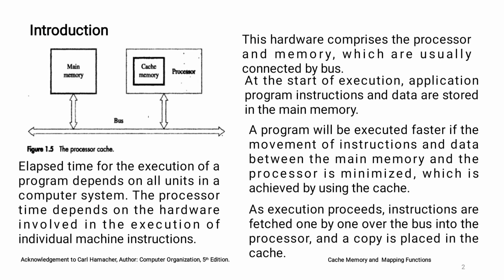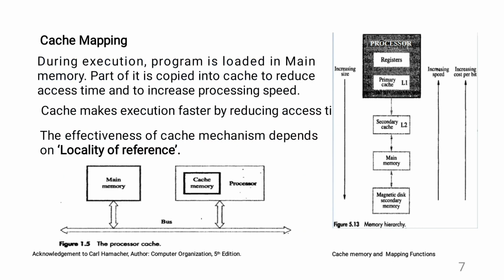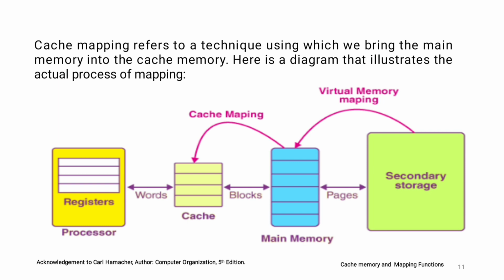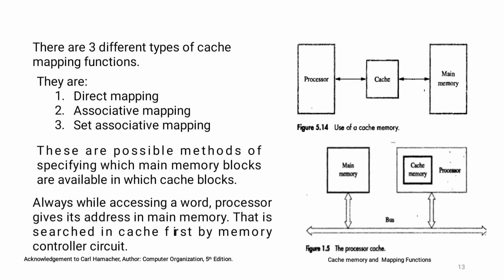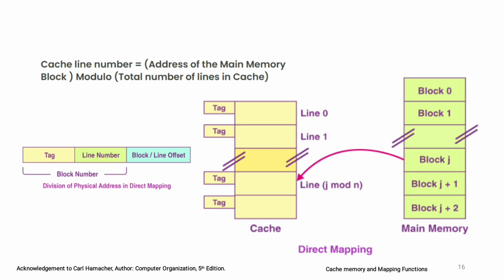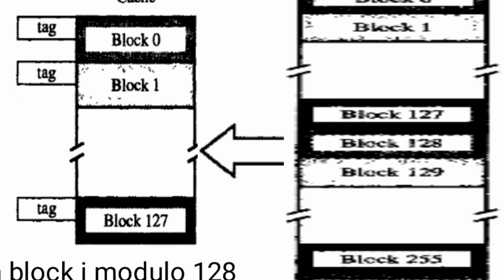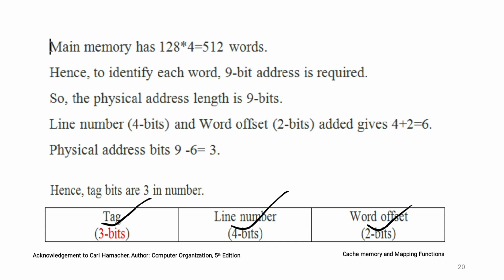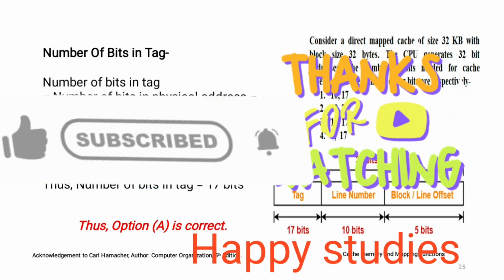Cache memory | Cache mapping functions Part-I | Computer Organization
In this video, following are covered:
What is Cache?
Different types of Cache?
Why Cache?
Use of Cache?
What is mapping function in Cache?
Types of Mapping functions,
All about Direct mapping function

In next video: all about
Associatve mapping and
Set-associative mapping will be covered.